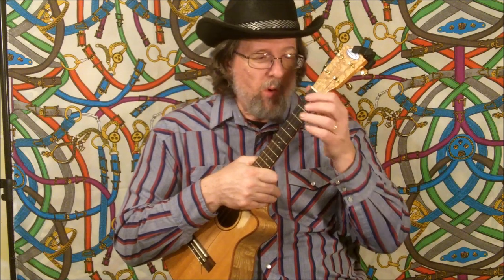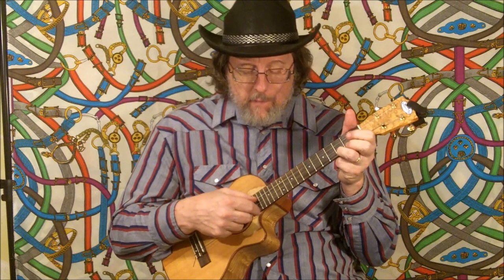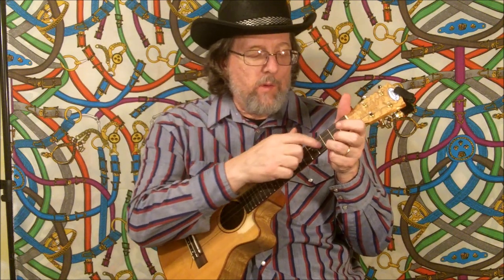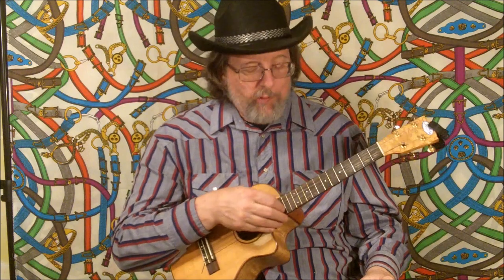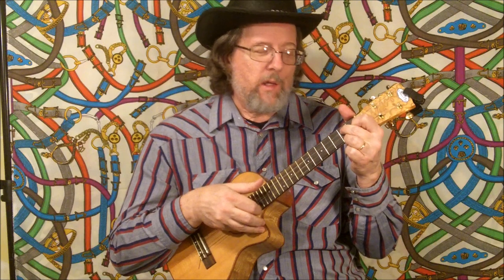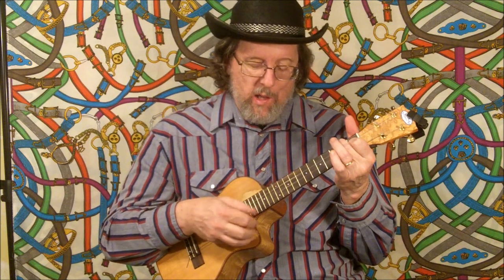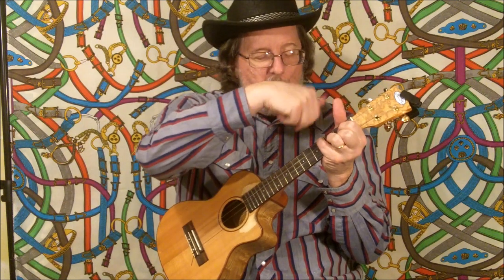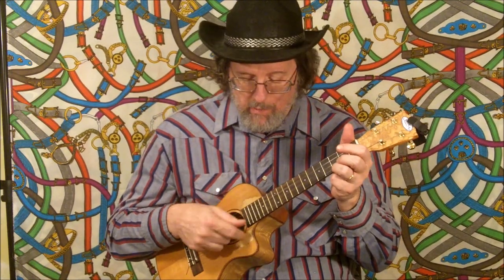WASSUP5 - Pete Seeger-style ukulele workshop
Here is the workshop I presented at WASSUP5 (Winter Ain't Stopping Serious Uke Players) in Midland, MI on Friday, March 8th, 2019.

The first part of the lesson is learning the bum-diddy picking pattern, which pretty much takes a whole workshop session to teach.  Also included in this video are picking out scales over chords (as a jumping-off point for playing melodies), and hammer-ons and pull-offs, which are helpful to know how to do when playing Seeger-style.